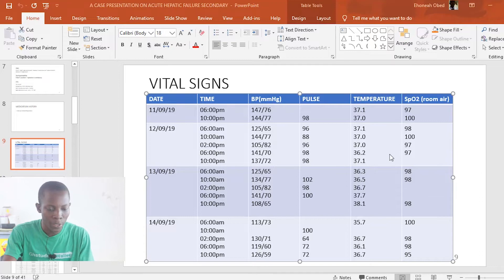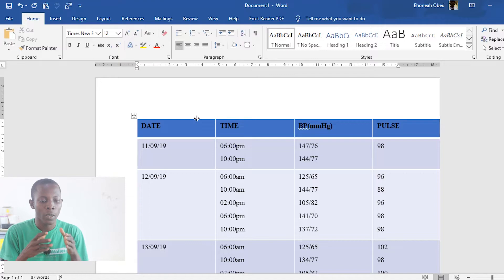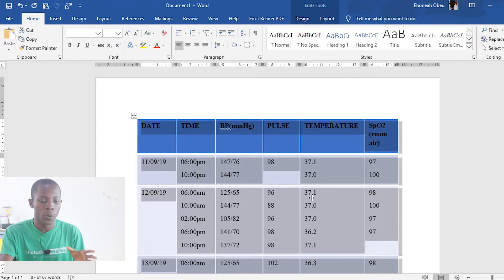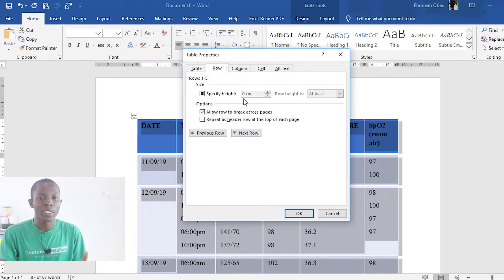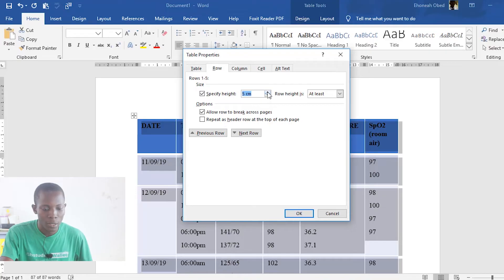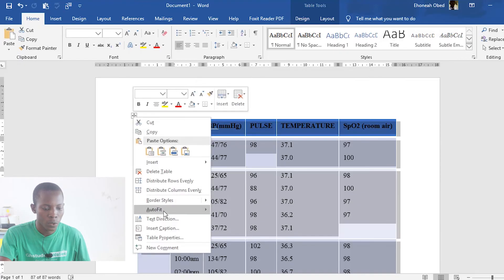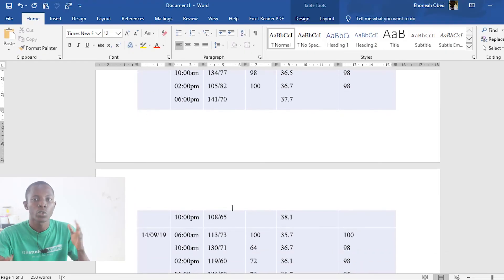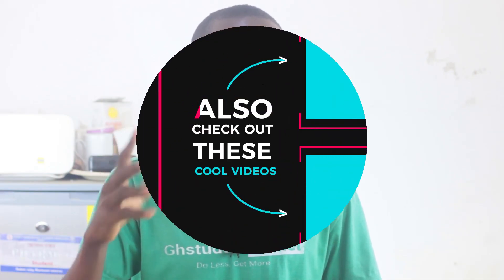How to Copy and Paste Tables Without Losing Formatting in Word Document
Learn how to copy and paste tables from one Microsoft office suite application to the other and maintain it's formatting perfectly.

This video teaches you how to ensure that your copied tables fit exactly where you paste it and also helps you out with other things you need to know when it comes to copying and pasting tables.

This could be copying from one Microsoft word document to another or from Microsoft PowerPoint to Microsoft word document or vice versa.

PS: I teach a lot of this internet tricks, computer hacks, digital skills etc. in my private Facebook group.